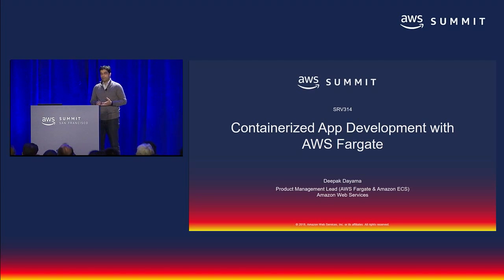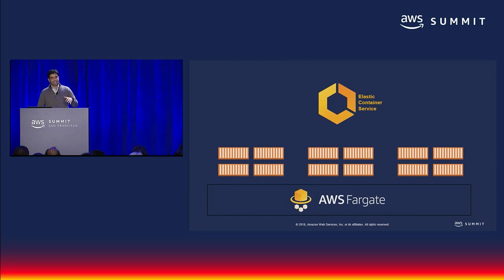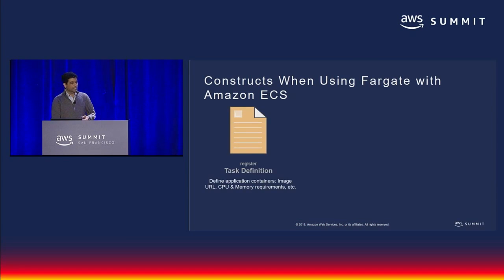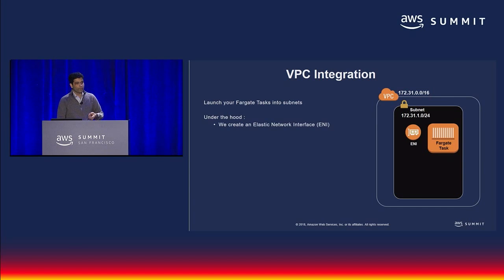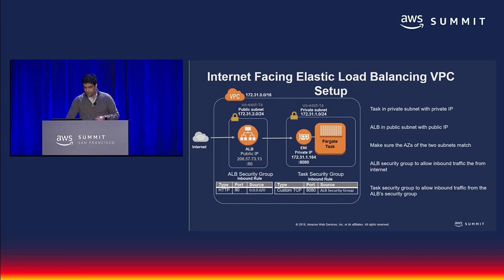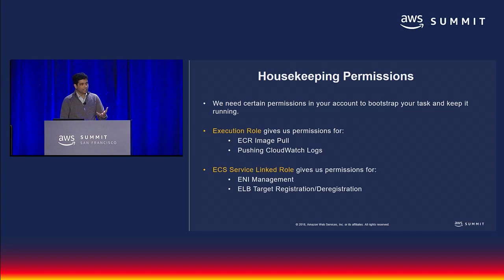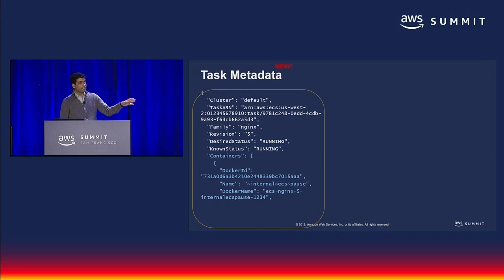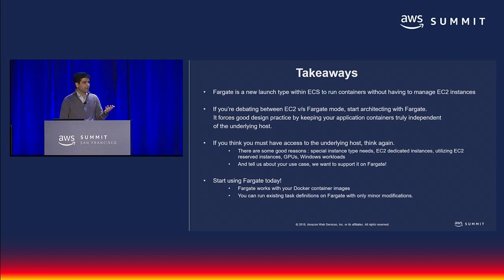AWS Summit SF 2018: Containerized App Development with AWS Fargate (SRV314)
AWS Fargate makes running containerized workloads on AWS easier than ever before. In this session, we provide a technical foundation for using AWS Fargate with your existing containerized services, including best practices for building images, configuring task definitions, task networking, secrets management, and monitoring.